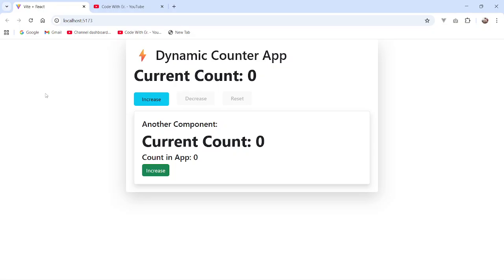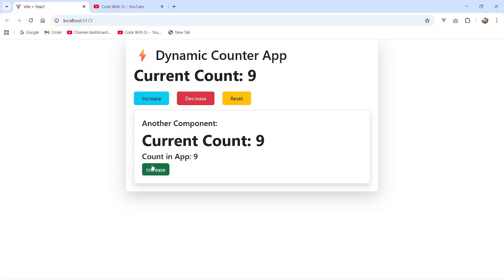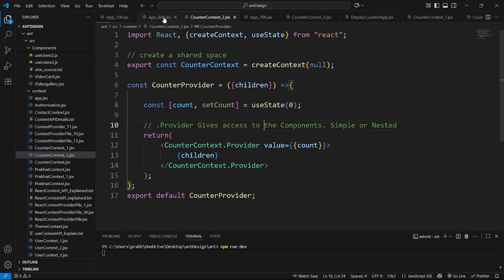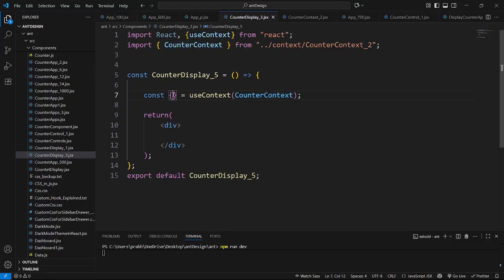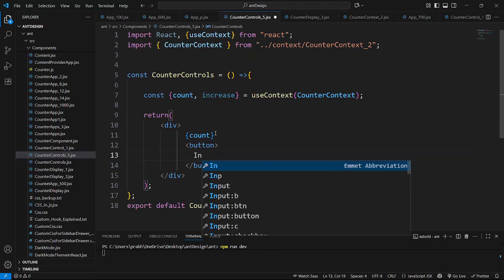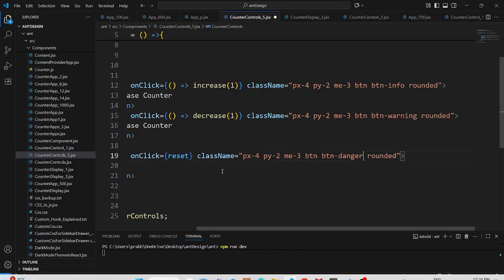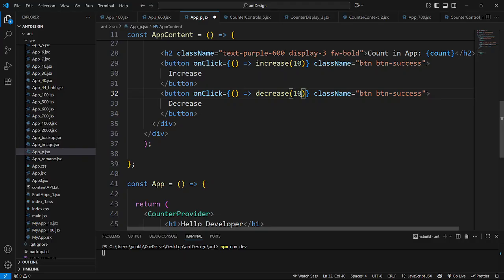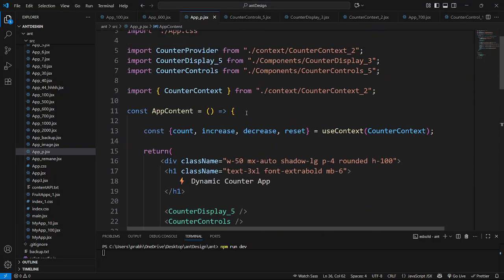React Context API Counter App for Beginners only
ant design
bootstrap 5
react js mini project
react projects for beginners
ant design react
react crud
react crud operations
react projects
react tutorial 2025
react useeffect
react bootstrap
react coding
react for beginners
react js
reactjs basics
reactjs tutorial
toast notification react
usecontext hook in react js
usecontext react hooks
usereducer react hooks
context api
react bits tutorial
react projects
react tutorial
reactjs projects